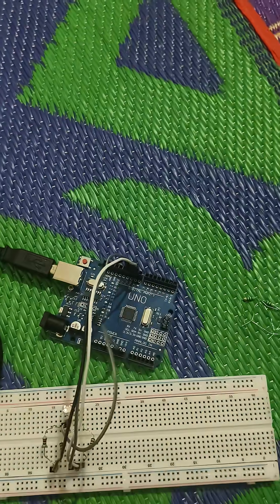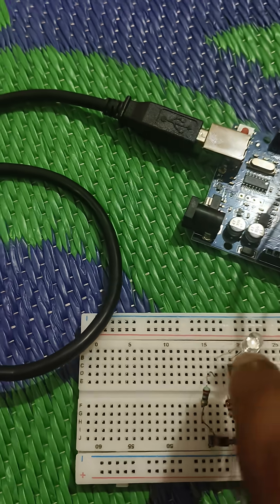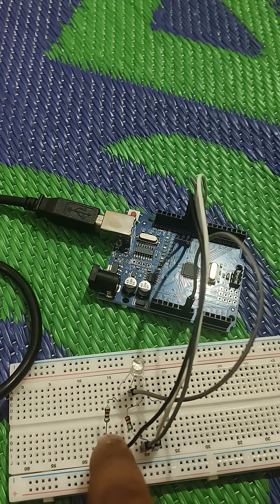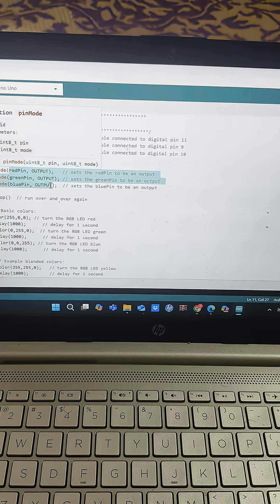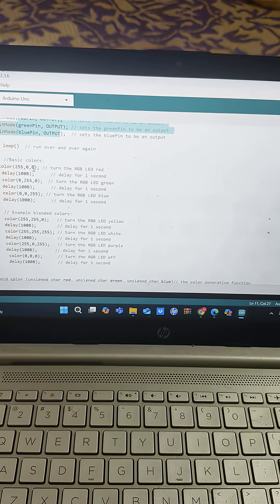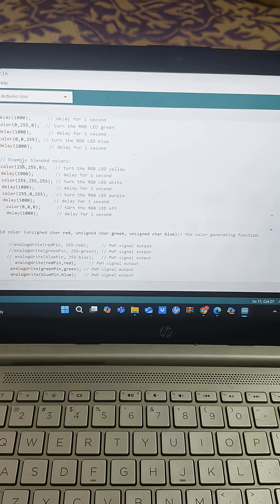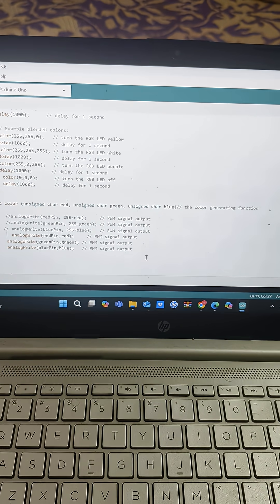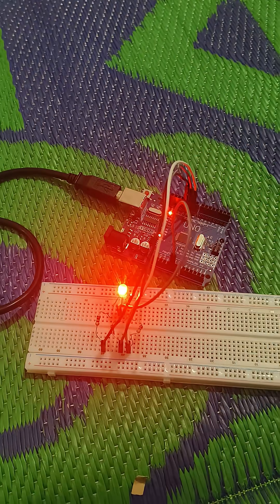colour control of LED using Arduino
Detailed Explanation is in below link, if you are intersted you can see: